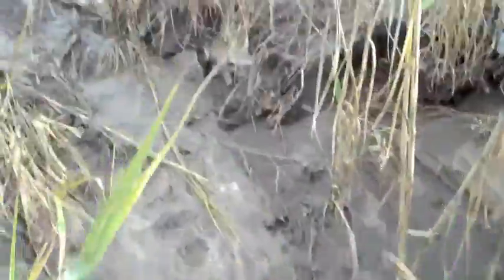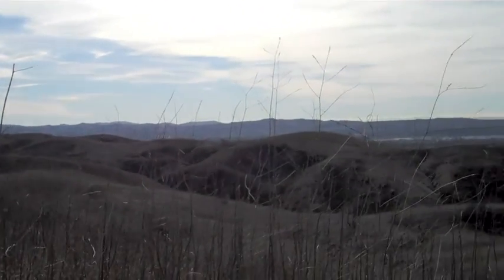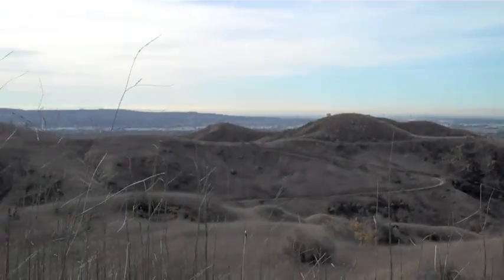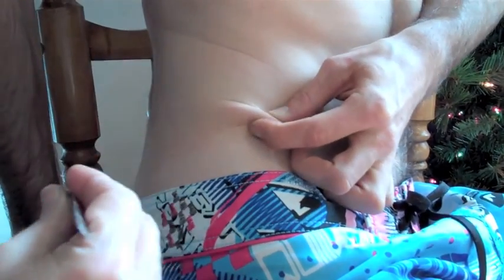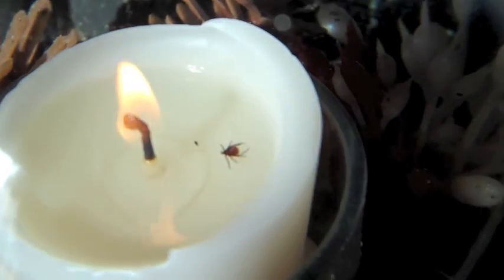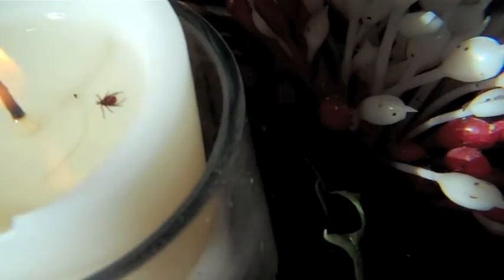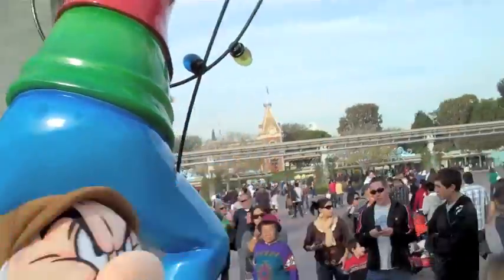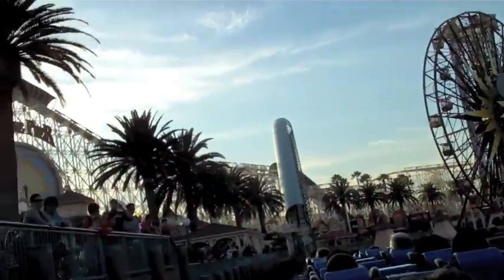Disneyland customer gets a tick part 1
Phill gets a tick from walking his dogs. After the extraction he spends the day at Disneyland to recuperate.